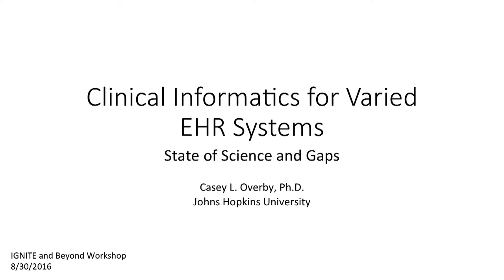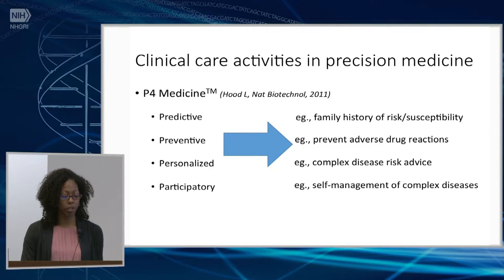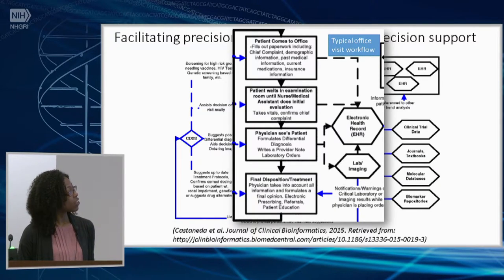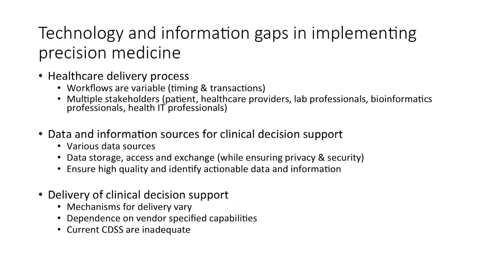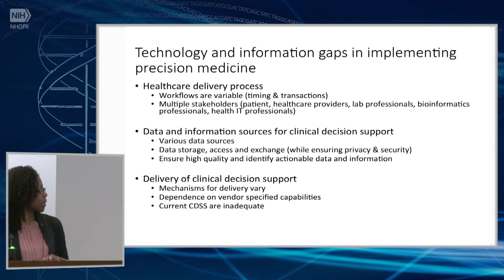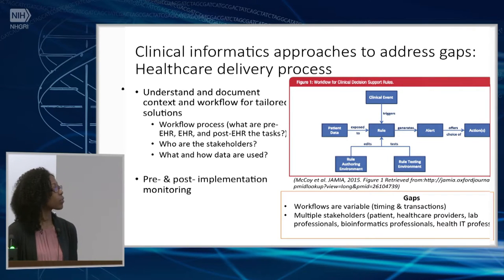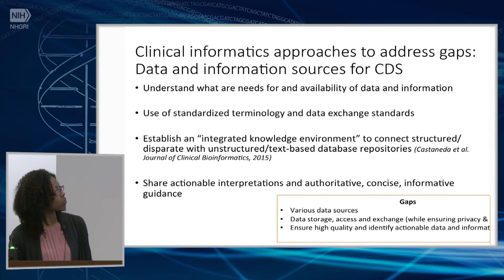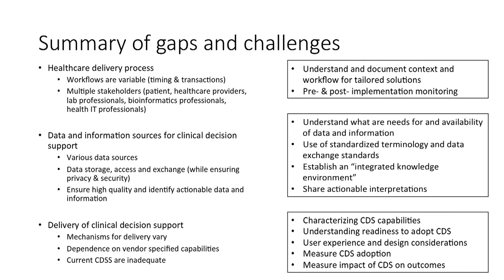Clinical Informatics for Varied EHR Systems - Casey Overby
August 30, 2016 - IGNITE and Beyond: The Future of Genomic Medicine Implementation